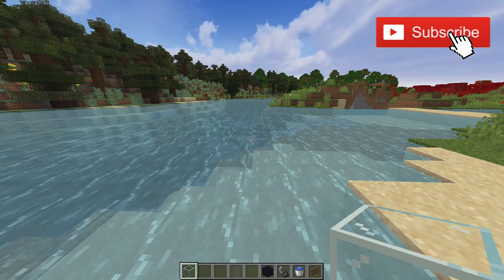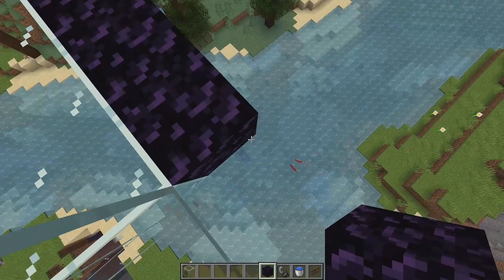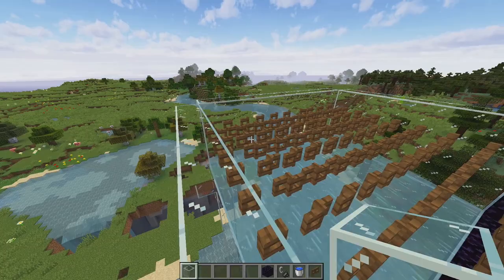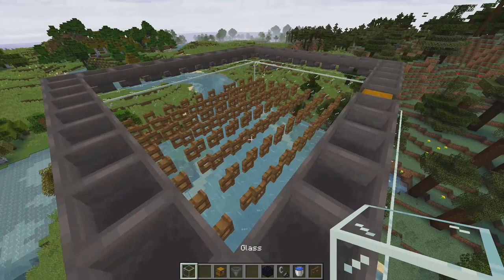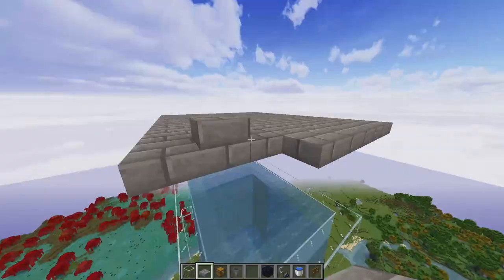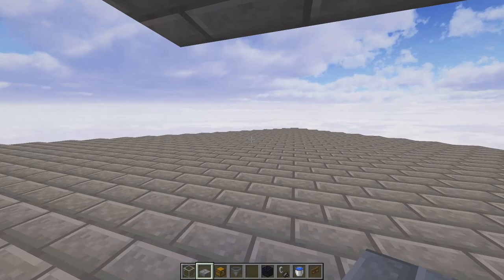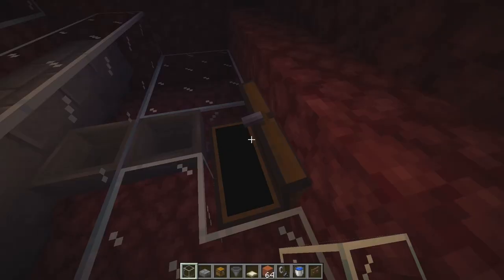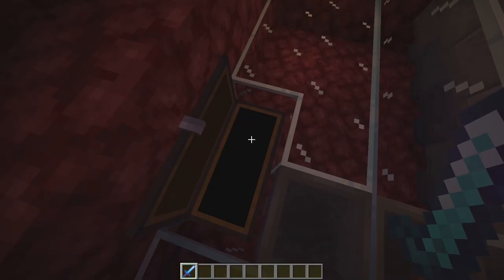Minecraft Easy Drowned/Trident/Nautilus Shell Farm 1.14.4 +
An easy to build drowned farm/ trident farm/ nautilus shell farm. Works in 1.13 +.